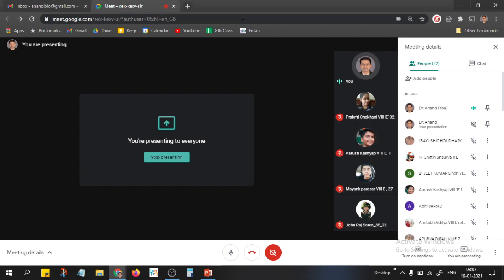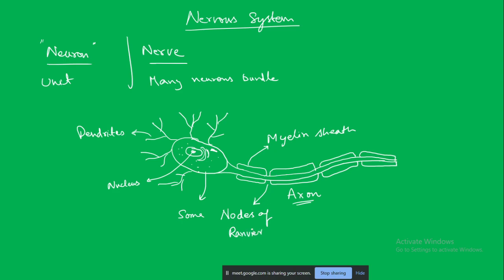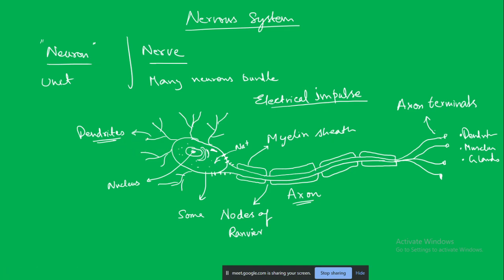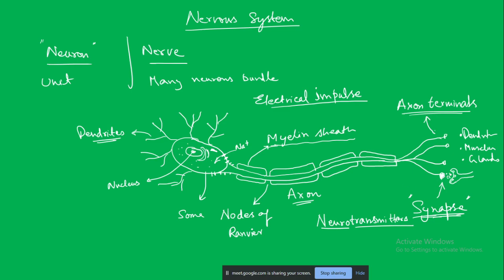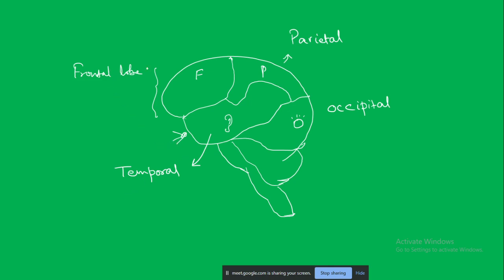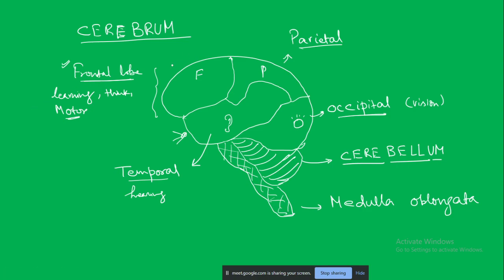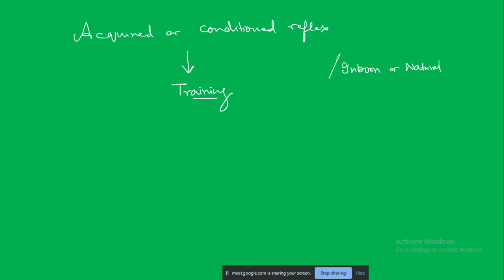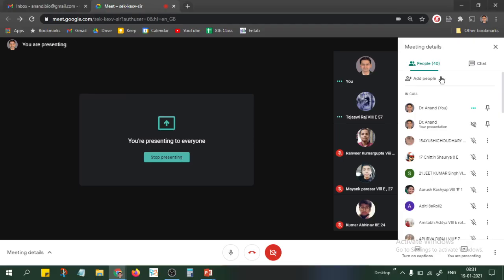8 Chap 6 : Nervous System II Revision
Chapter 6: Nervous system
Revision
Neuron structure, Brain structure

selina publications